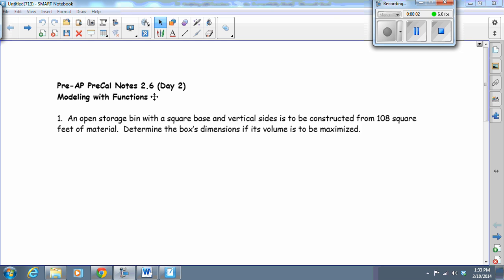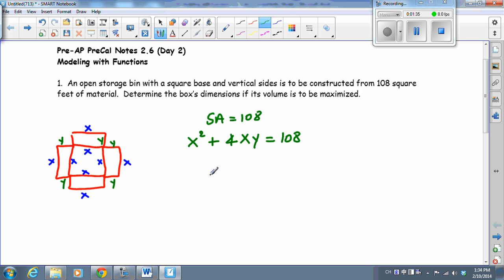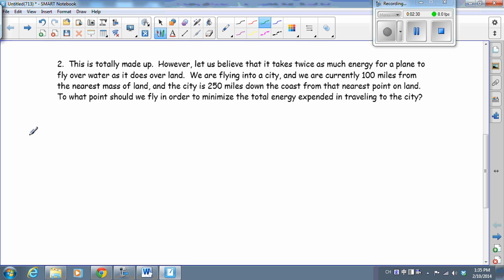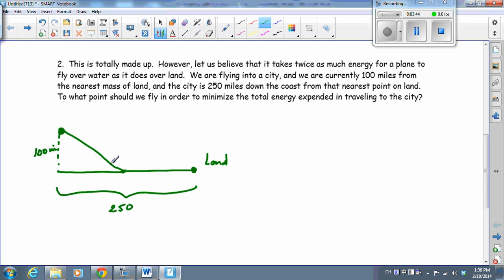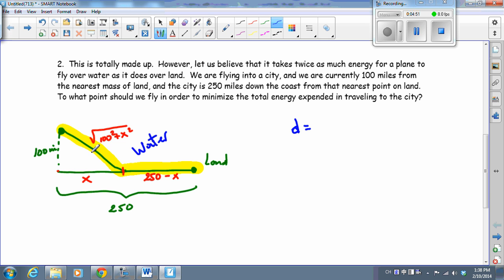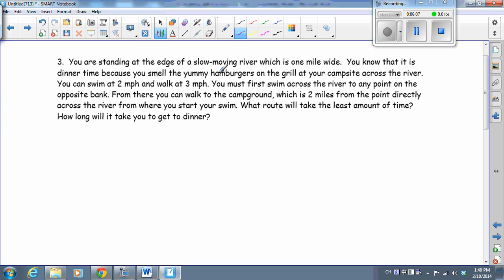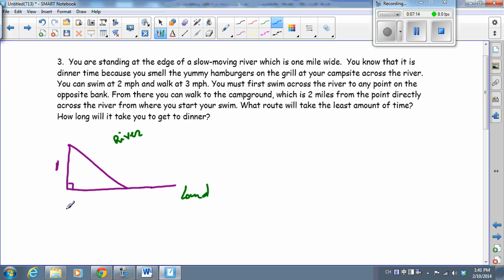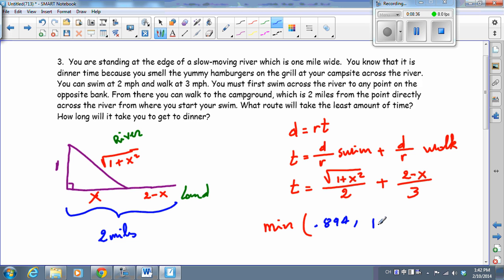2 6 Modeling with Functions Day 2